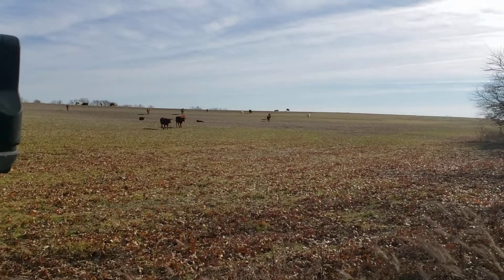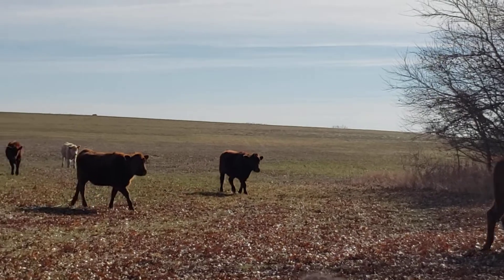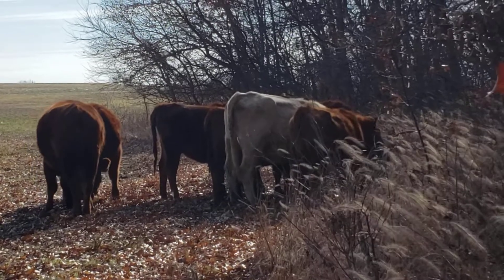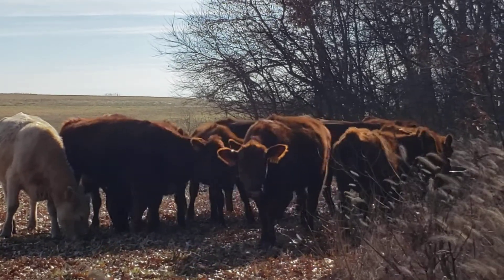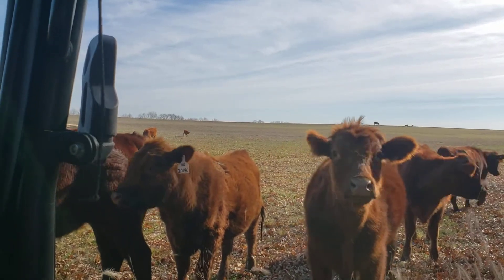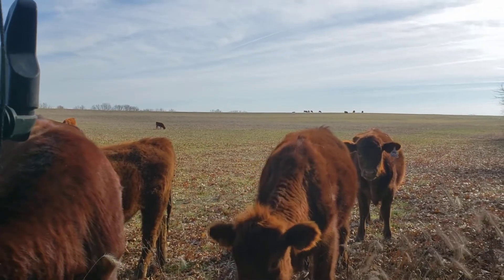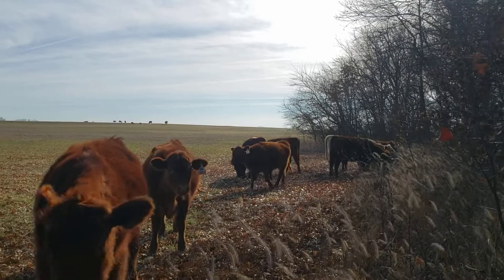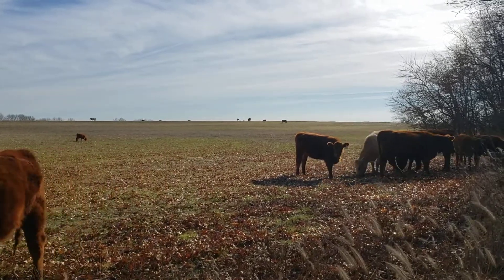Chillin' with cows!